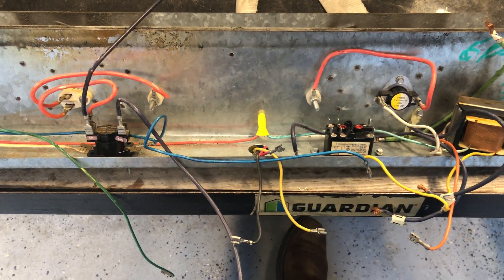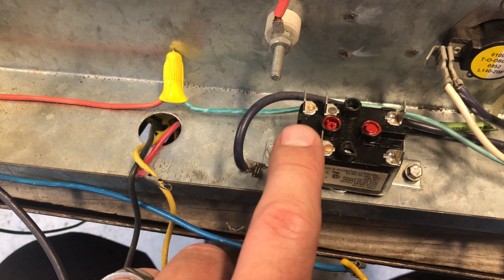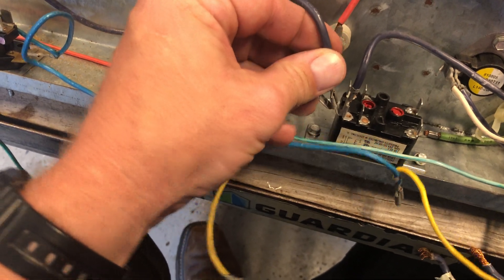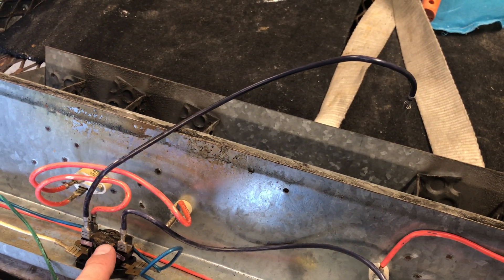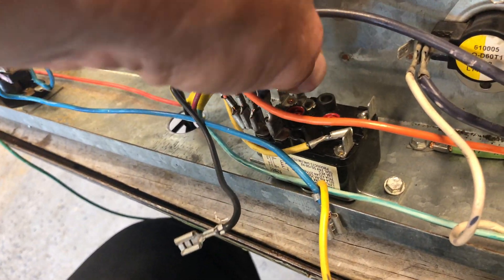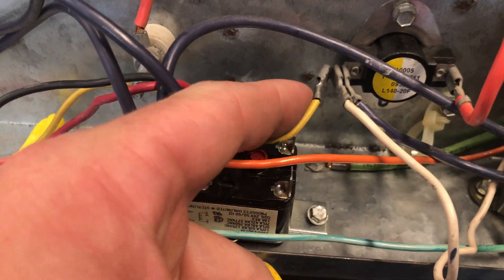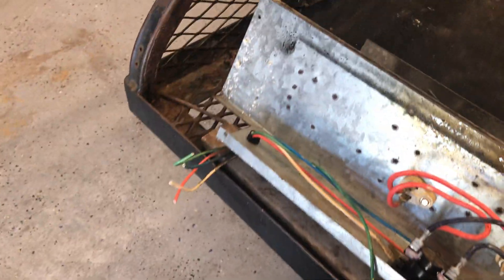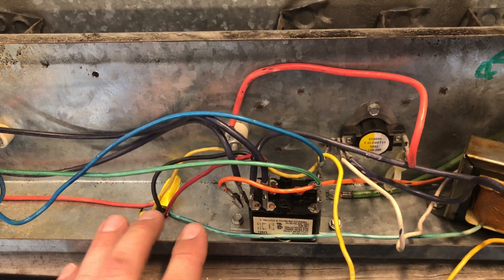Explanation on wiring up a fan relay on Fur Down Air Handler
Explaining how to wire up a Fan Relay on Fur Down style Air Handler